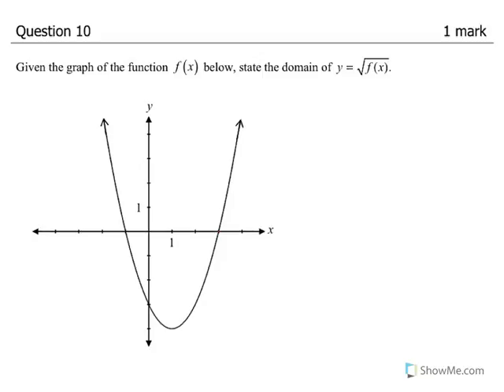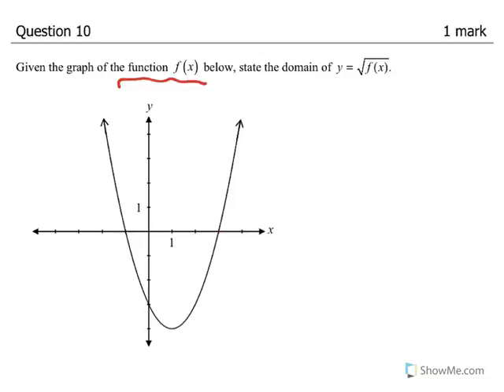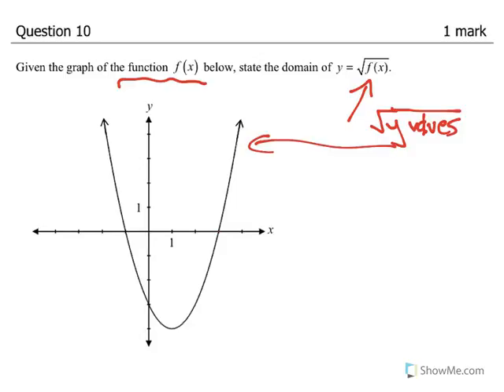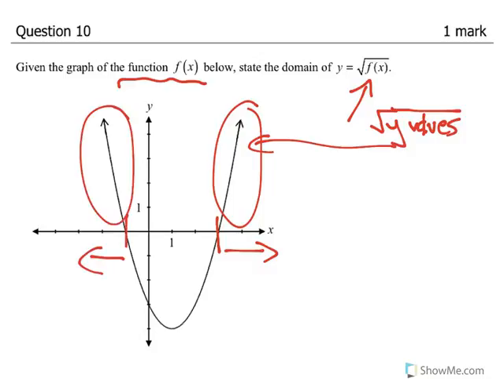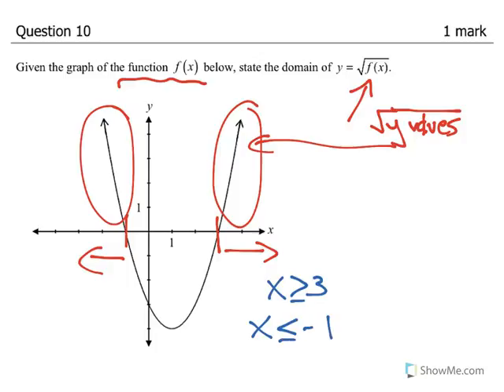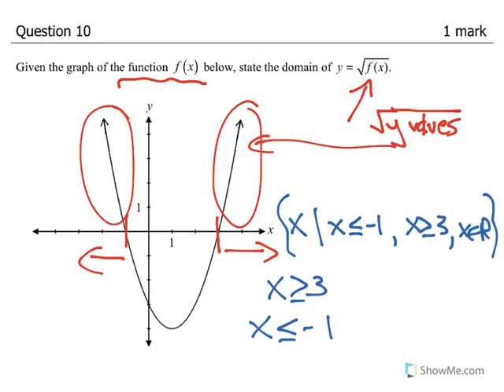Pre-Calculus Jan 2013 #10